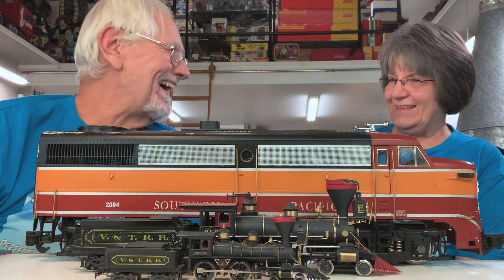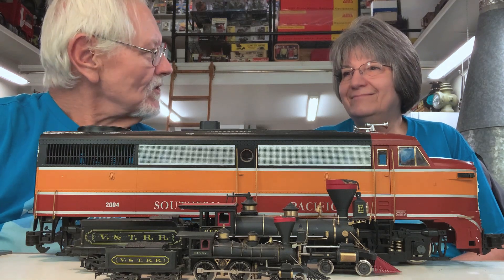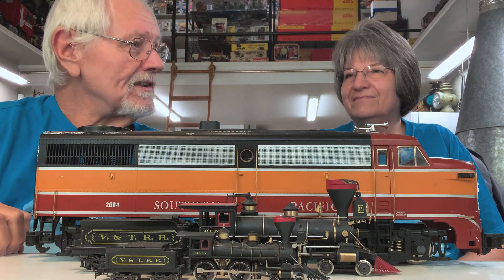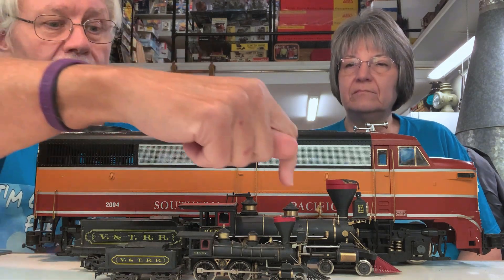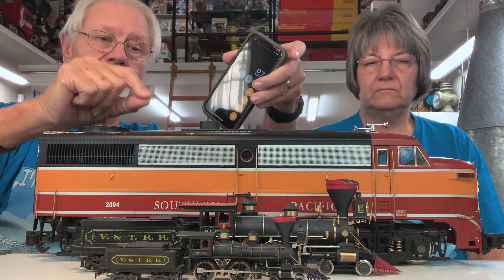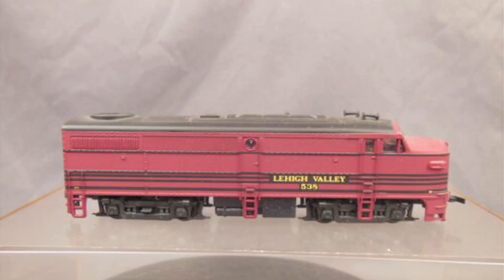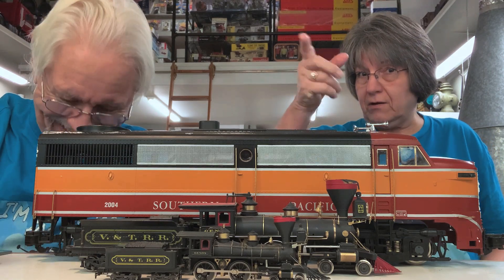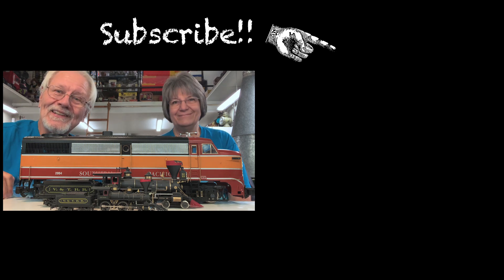Scales and Gauges Part 7 - Why Did Many European Companies Change "O" Scale to 1:43.5 Scale?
Last week we looked into the 1:43.5 scale, WELL we now know WHY they switched 1:48 "O" scale to 1:43.5. And surprisingly it's because of HO scale!!

HO scale was the largest model train scale from about 1950 to about 1990. In fact, it owned over 50% of model train sales. And yet 2 rail "O" scale was still a large part of the scale railroad market. And model companies like AHM (Rivarossi) wanted to offer their line in both scales.

NOW, we need to look and how plastic models are made... The injection molds are milled from steel mold blocks. The negative shape of the model is carved into the block by a milling machine with a reduction pantograph. The pantograph had a tip on one end and a small rotating tool at the other that carves into the mold block. As the stylus (tip) moves up the tool carves down. In this way, a prototype model can be placed under the stylus and a negative of the model will be carved into the mold block. However, the prototype need not be the exact same size as the finished model. An oversized prototype model can be used and the pantograph set to a proportion of the reduction. A 2X oversized pattern model can have the pantograph set to 1:2 reduction and the mold will come out the right size.

So if the pattern model is built to 1:29 scale the pantograph can be set to 3:1 and the mold will come out at 1:87 scale and make an HO scale model. Set it to 1.5:1 and the mold will produce a 1:43.5 scale model. And so... 1:43.5 became the standard "O" scale for these models to be offered in both HO and O.

And later, much later, these 1:29 scale prototypes were used to produce 1:29 scale models that run on #1 gauge track. But that's another story...